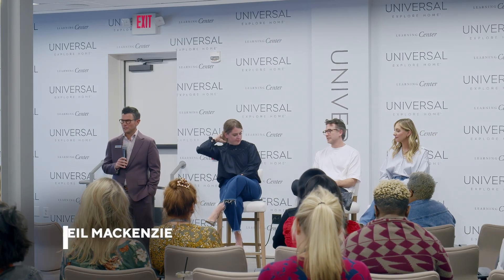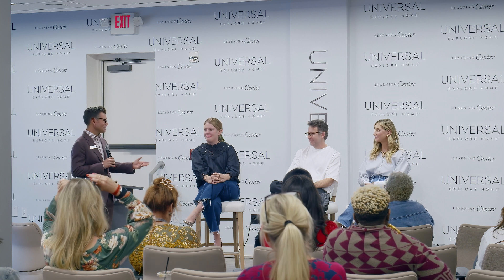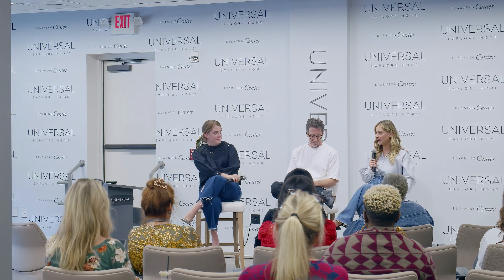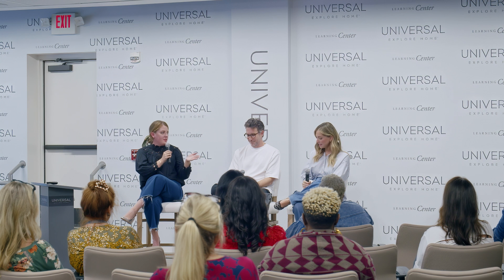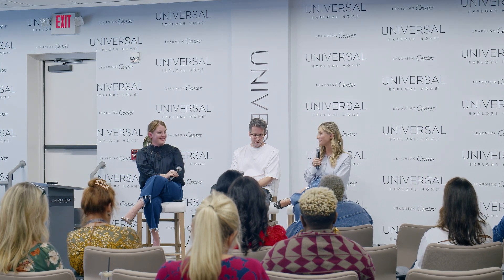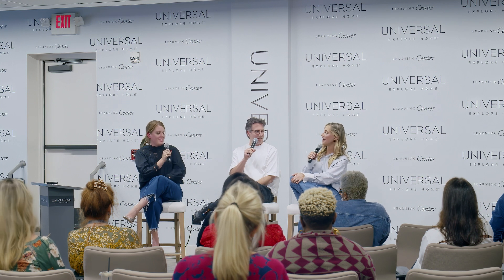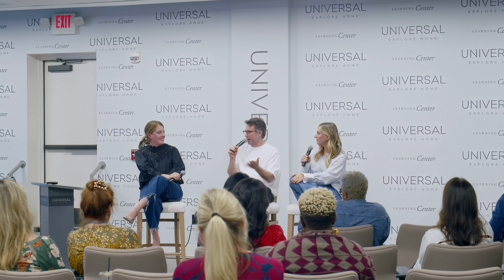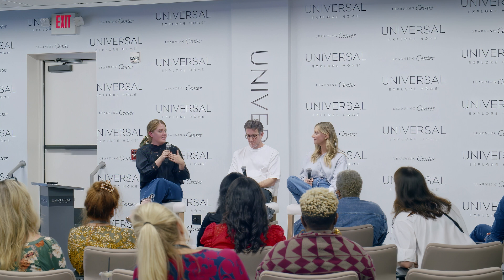The Brains Behind Cupcakes & Cashmere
Presented by RUE Magazine.
Emily Schuman, Cupcakes & Cashmere
Geoffrey Fuller, Cupcakes & Cashmere
Moderator: Kelli Lamb, RUE Magazine